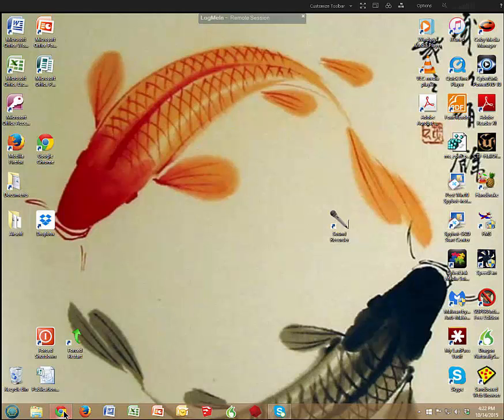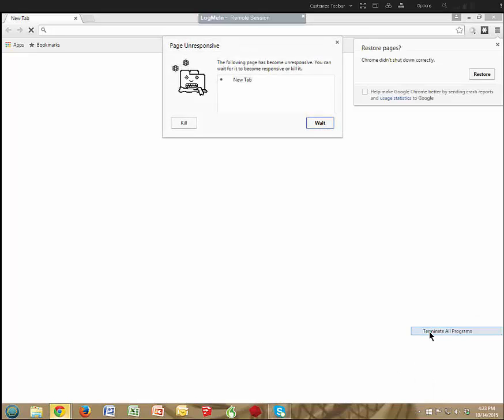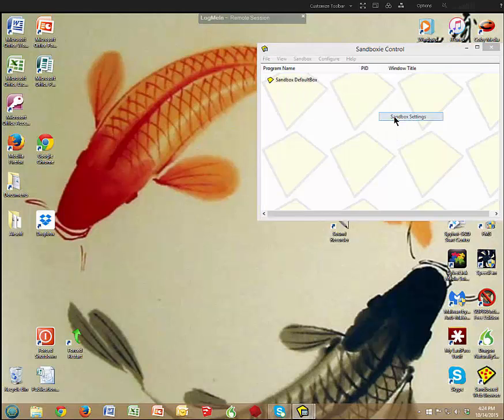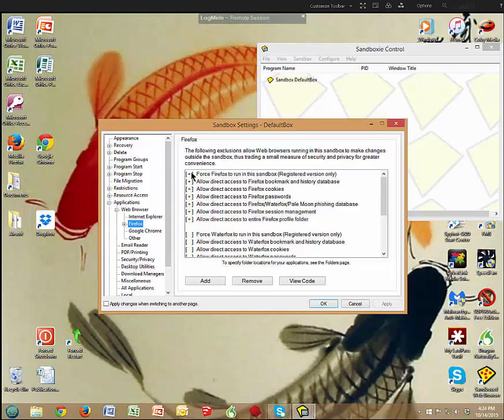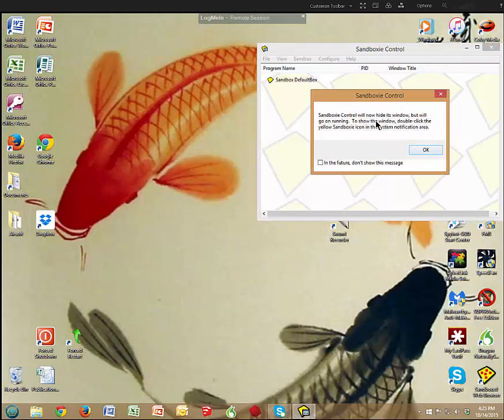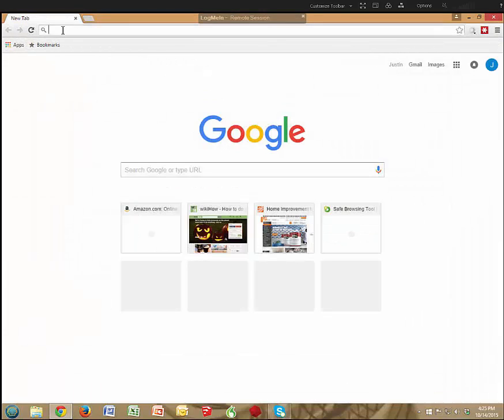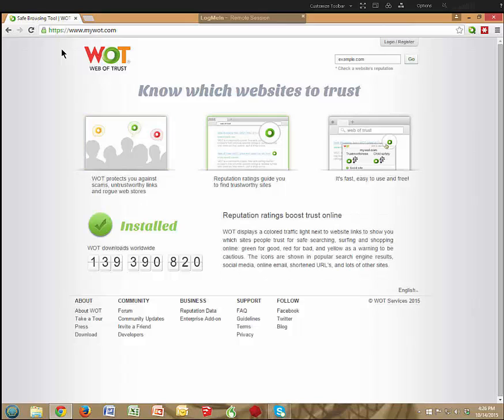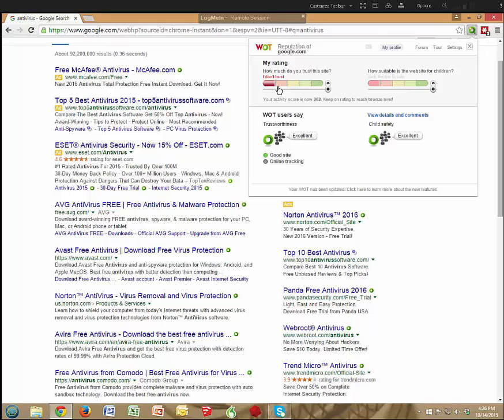Disable Sandboxie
Short video showing how to disable Sandboxie to stop the computer from crashing.